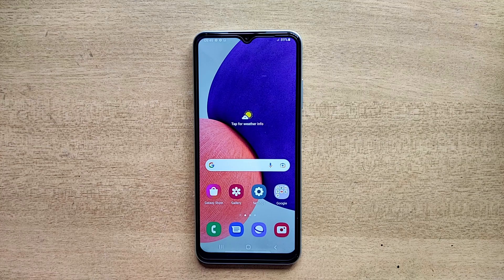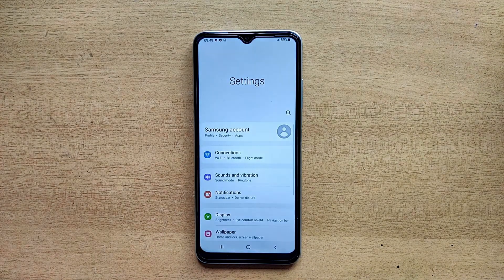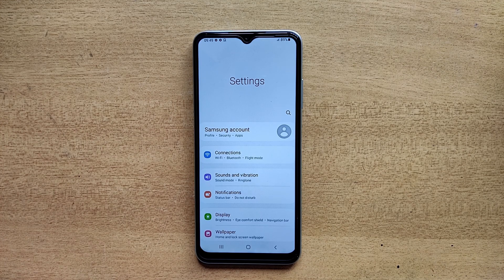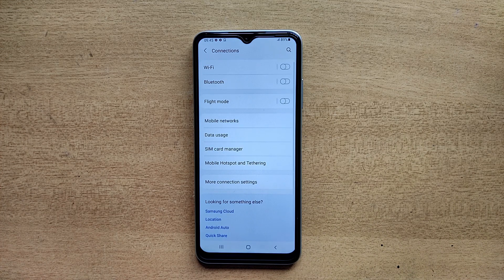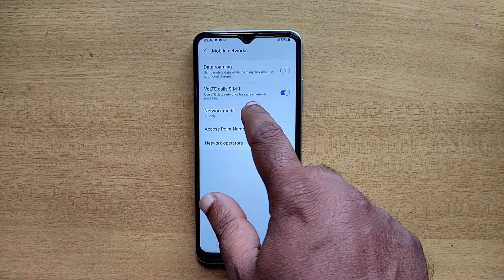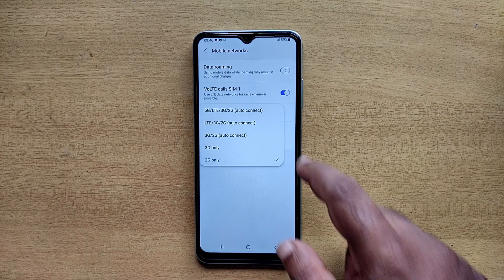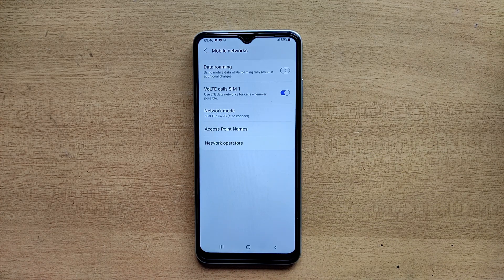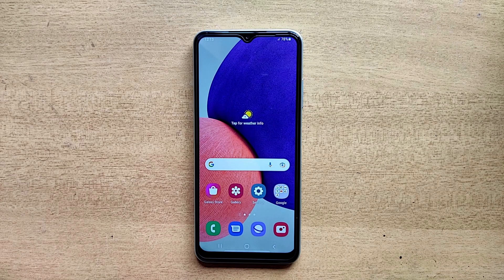How To Change 2G To 5G Network In Samsung Galaxy Mobile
Included contents in this video:
1.How to Change 2G To 5G Network In Samsung Galaxy Mobile

2.How to Edit 2G To 5G Network In Samsung Galaxy Mobile

3.How to Set 2G To 5G Network In Samsung Galaxy Mobile

4.How to Reset 2G To 5G Network In Samsung Galaxy Mobile

5.How to Manage 2G To 5G Network In Samsung Galaxy Mobile

6.How to Adjust 2G To 5G Network In Samsung Galaxy Mobile

7.How to Select 2G To 5G Network In Samsung Galaxy Mobile

8.How to Apply 2G To 5G Network In Samsung Galaxy Mobile

9.How to Setting 2G To 5G Network In Samsung Galaxy Mobile

10.How to Manually Change 2G To 5G Network In Samsung Galaxy Mobile

11.How to Choose 2G To 5G Network In Samsung Galaxy Mobile

12.How to Replace 2G To 5G Network In Samsung Galaxy Mobile

13.How to Restore 2G To 5G Network In Samsung Galaxy Mobile

Shortcut:  Menu Guide :

Samsung A30
Samsung A20 4G
Samsung A12
Samsung A03
Samsung A10
Samsung A21
Samsung A22
Samsung A6
Samsung A31
Samsung A50
Samsung A51
Samsung A52
Samsung A53
Samsung F12
Samsung F13
Samsung F20
Samsung F22
Samsung M12
Samsung M13
Samsung M21
Samsung M30
Samsung M31
Samsung M32
Samsung M33
Samsung M35
Samsung M51
Samsung M52 5G
Samsung M53
Samsung M33
Samsung M13
Samsung M23
Samsung M50